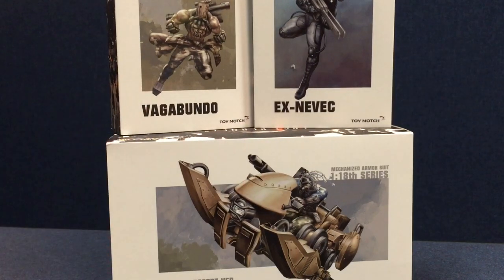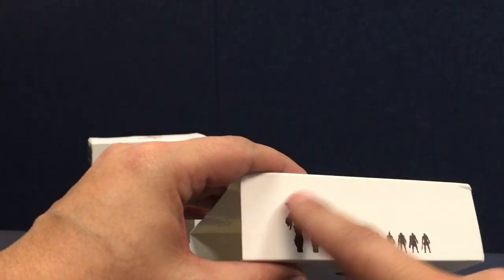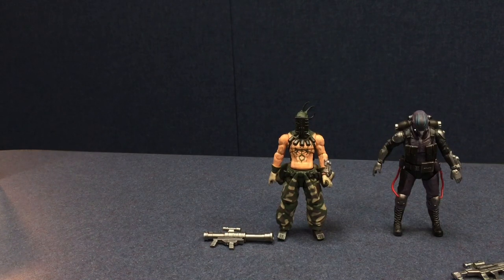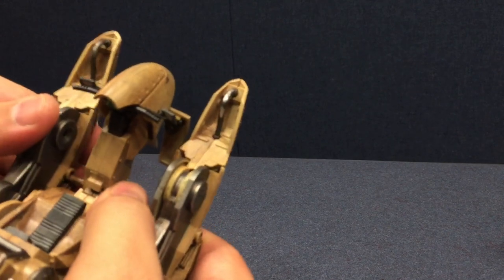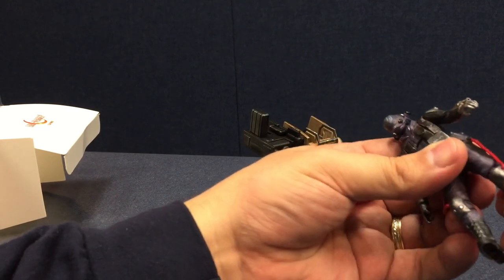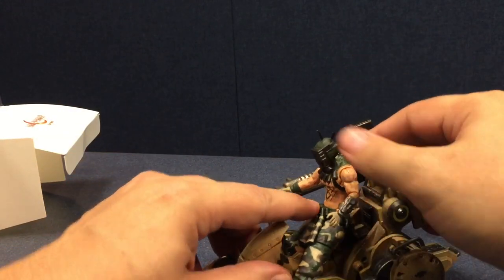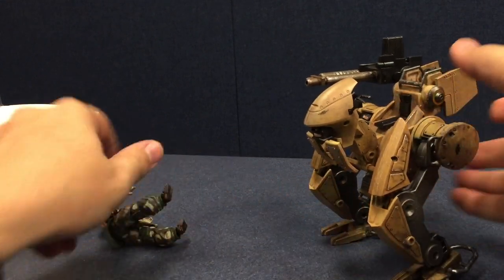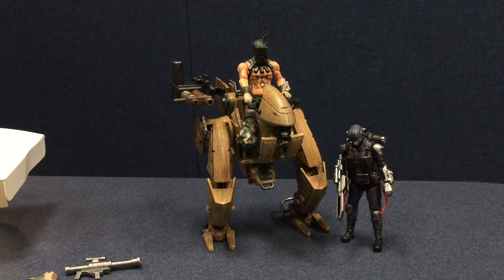Toy Notch - LOST PLANET 2 - Wave One